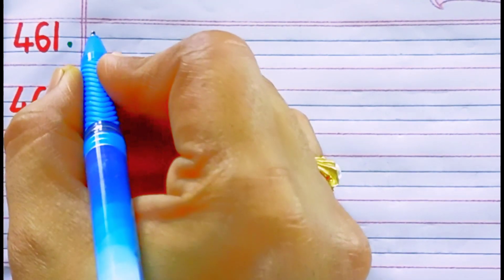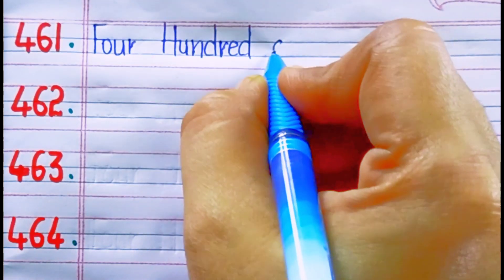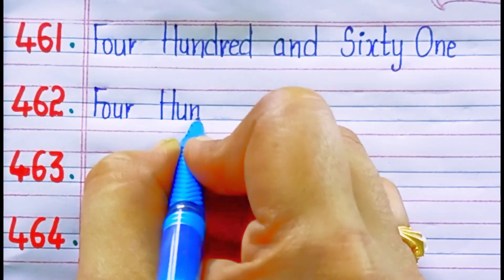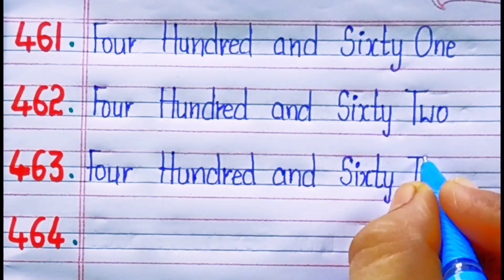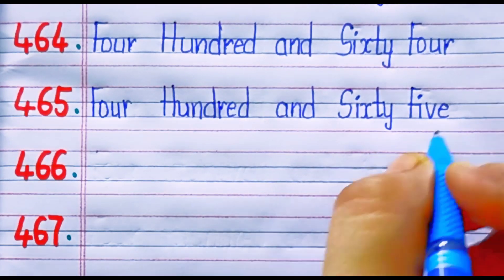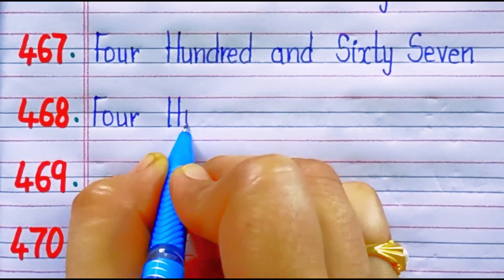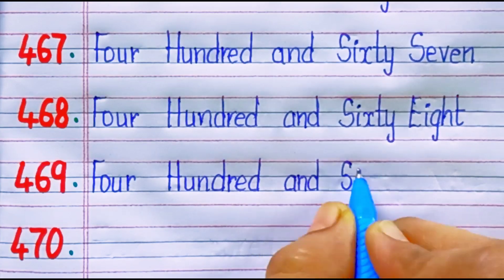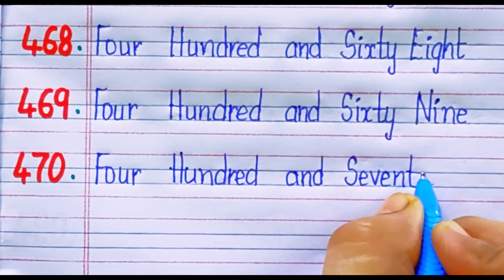Learn Number names461-470//Learn and write Numberspellings461-470//One two three fourlearning//1-100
one,two,three learning
one,two learning
kids videos
abc videos
123videos
Numbers
Number names